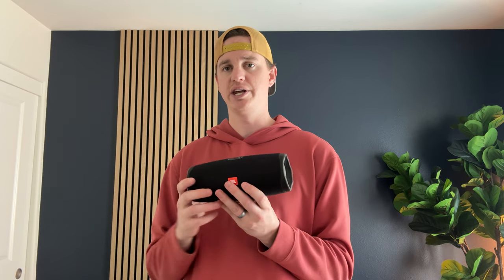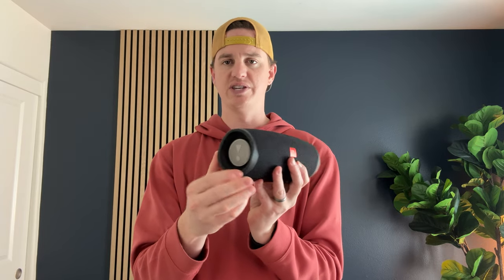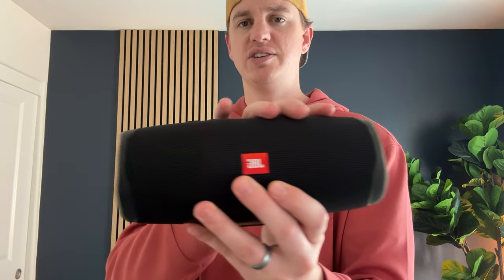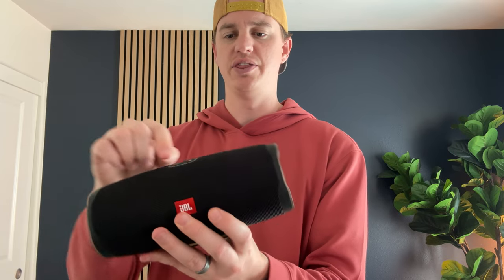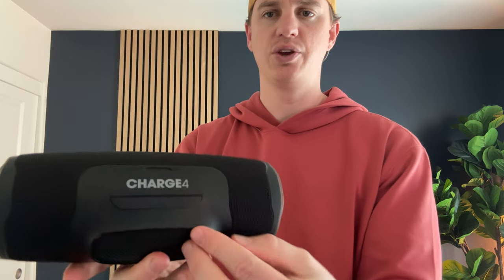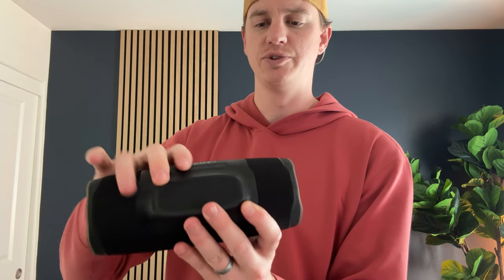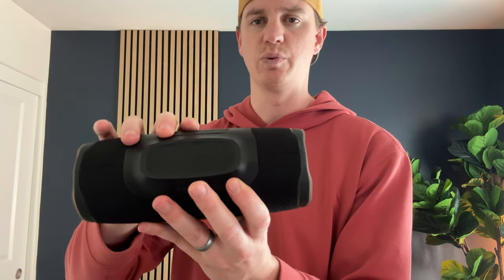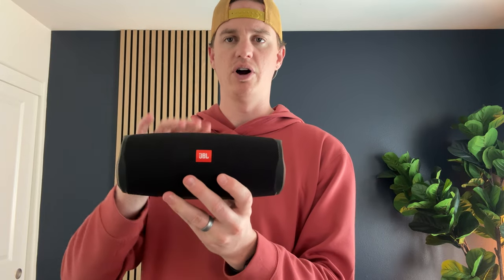My Thoughts on the JBL Charge 4!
I share my thoughts after using the JBL Charge 4 for many years on what I like about it, what my favorite features are and my overall impression.